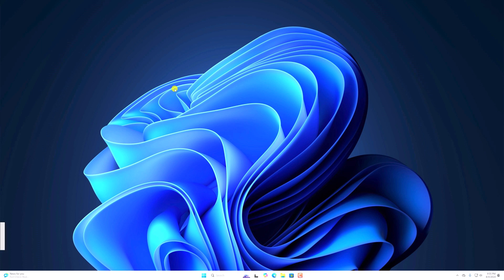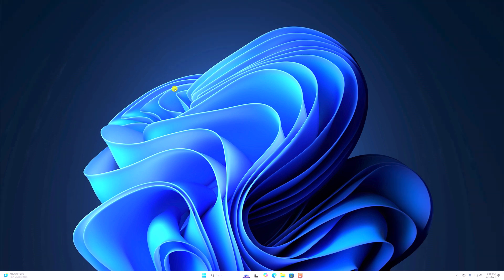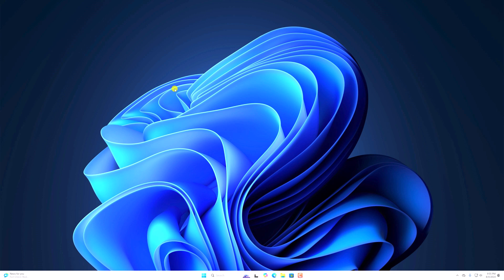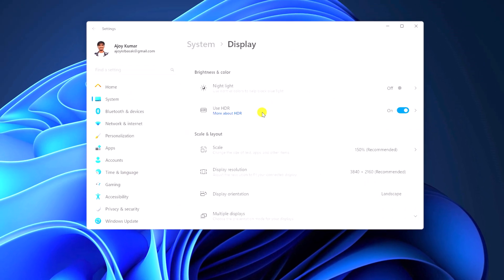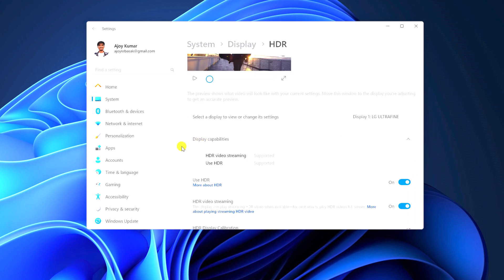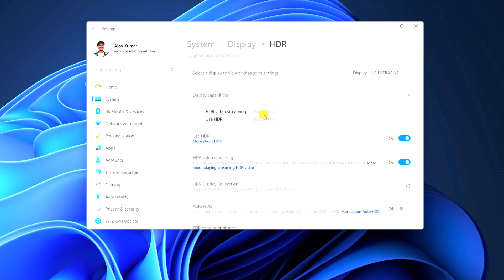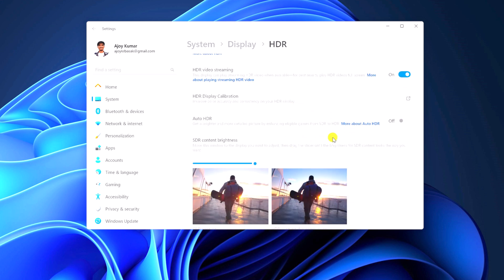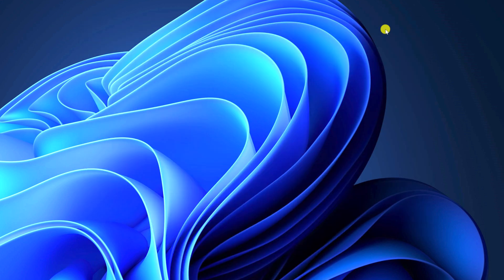How to Enable HDR in Windows 11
In this video, we are going to learn how to enable HDR in Windows 11. HDR stands for High Dynamic Range. When it is enabled, it enhances the picture quality by improving contrast and color accuracy. Here's how you can enable HDR for supported monitor display.